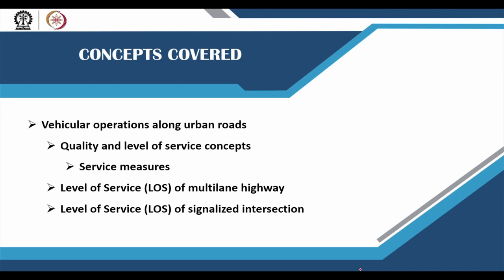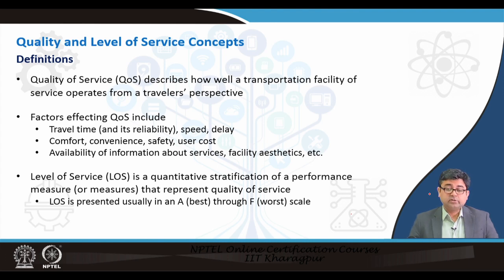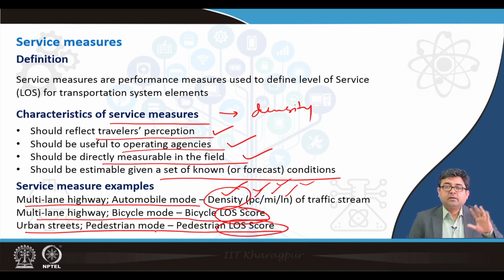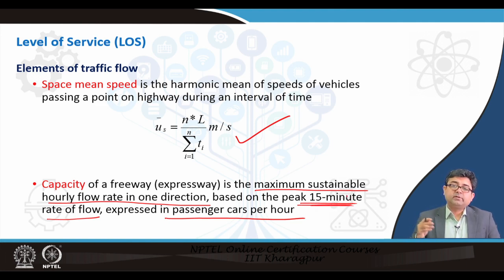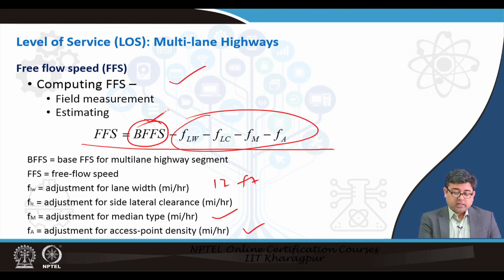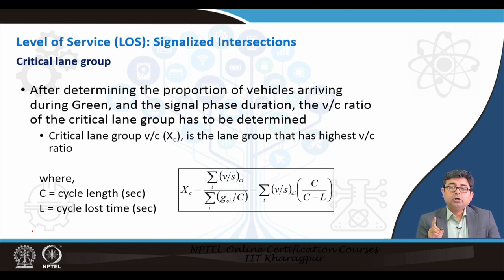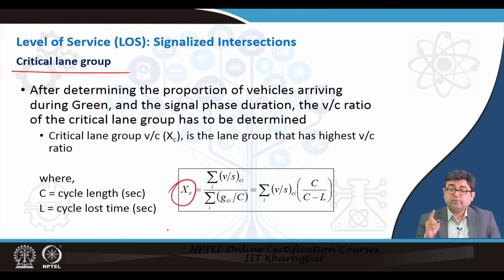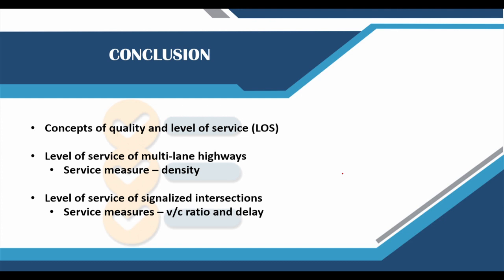Lecture 05: Overview of urban transportation: Vehicular Level of Service (LOS) overview